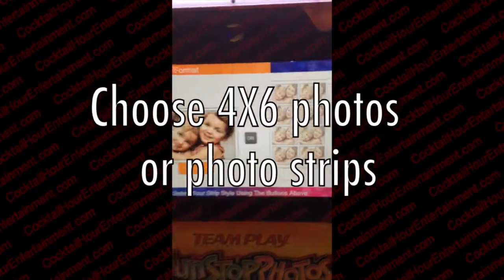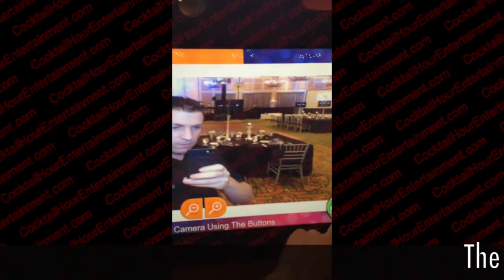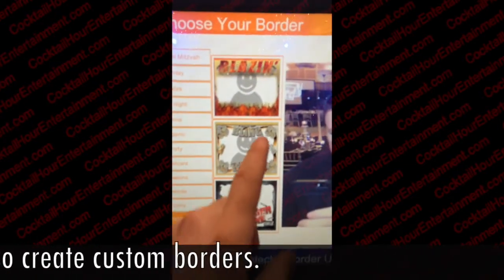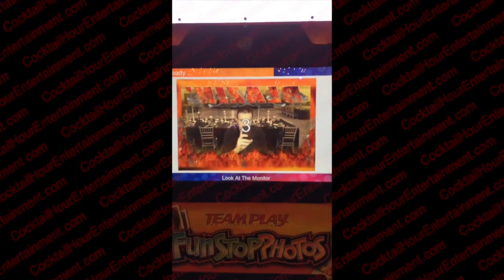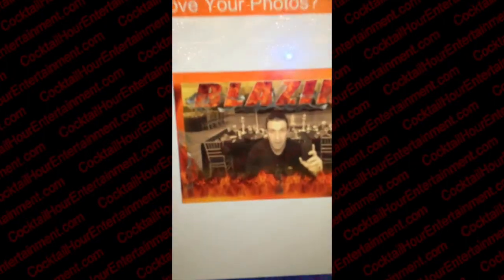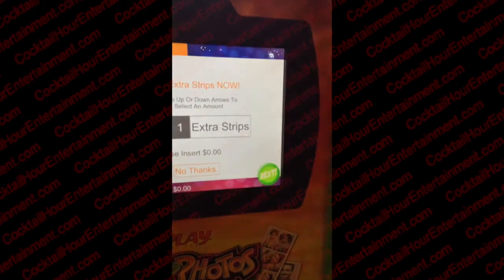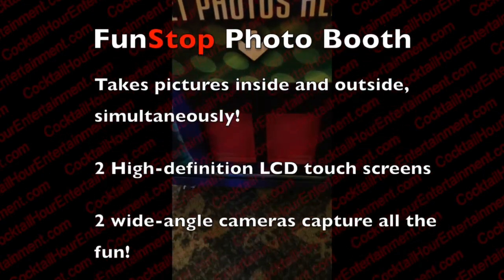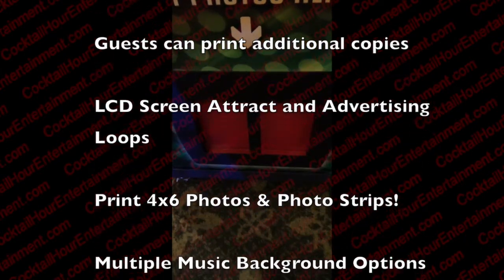Photo Booth florida bar mitzvah cocktail hour entertainment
Florida Photo Booth Bar Mitzvah Bat Mitzvah Cocktail Hour Entertainment.

South florida's one-stop shop for all your "extra" entertainment needs!
Cocktail Hour Entertainment specializes in Bar Mitzvahs, Bat Mitzvahs, Corporate, and other social events.

We work with your budget and provide the highest quality services in south florida. Educated consumers are our best customers!